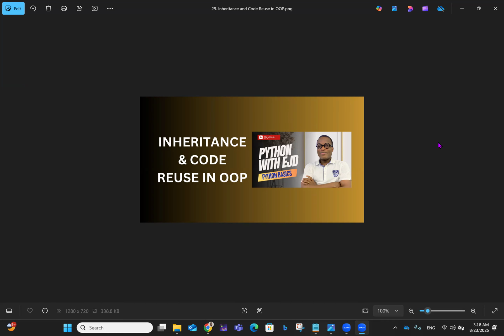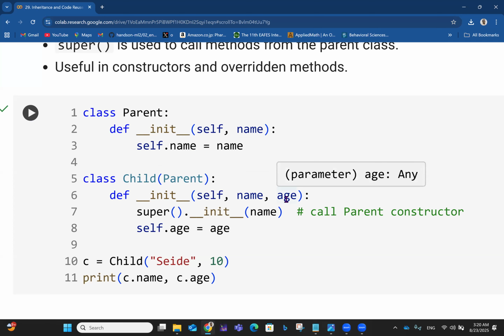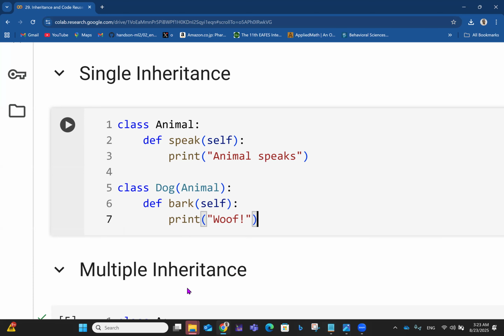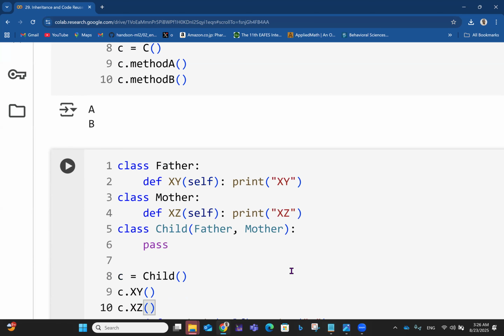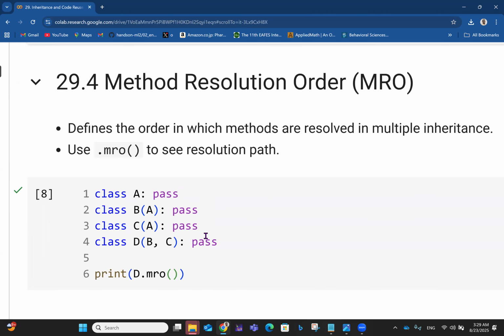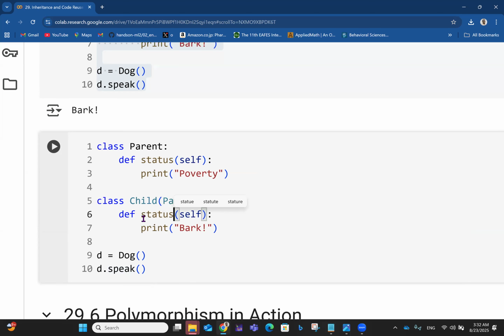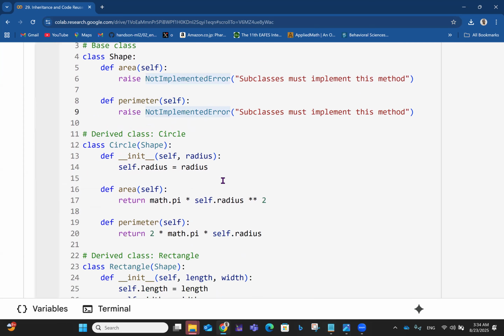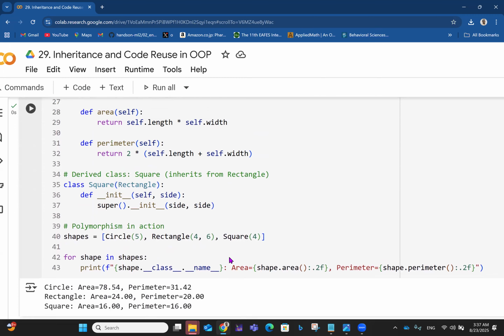29. Inheritance and Code Reuse in OOP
Unlock the power of Inheritance and Code Reuse in Python OOP!

🚀 In this video, we dive deep into how inheritance helps you build clean, scalable, and reusable code.

You’ll learn the basics of inheritance, how to use super(), explore different types of inheritance (single, multiple, multilevel, hierarchical), understand the Method Resolution Order (MRO), and master overriding and polymorphism in action.

Finally, we’ll build a Shape Hierarchy Project with Circle, Rectangle, and Square classes to see inheritance at work in real-world code. Perfect for beginners and intermediate Python learners aiming to master Object-Oriented Programming! 💡🐍